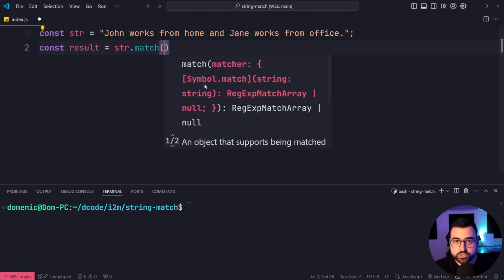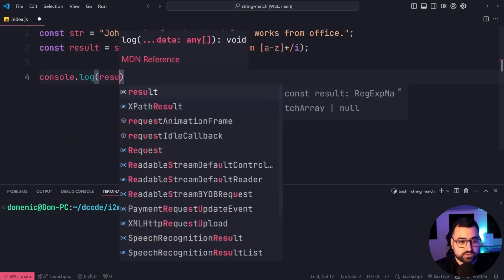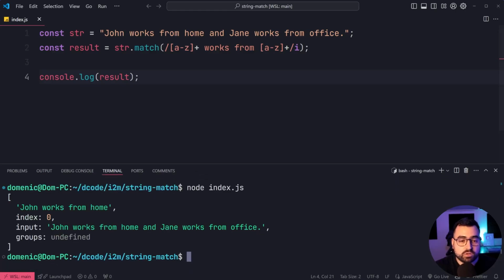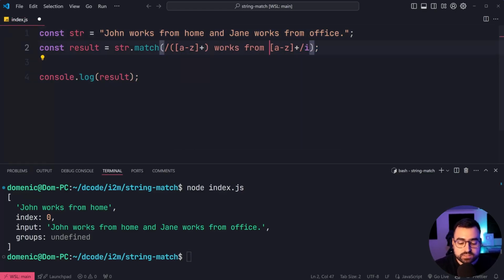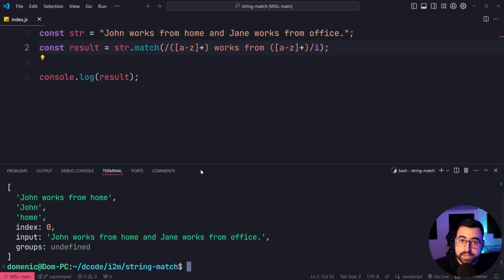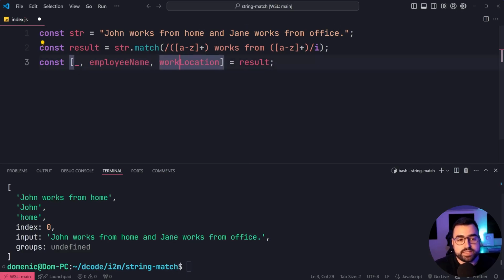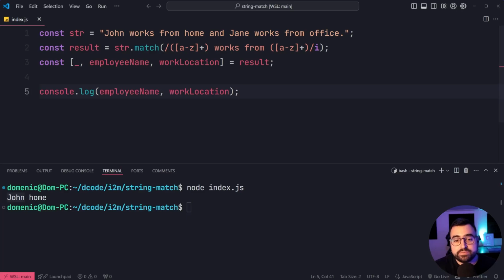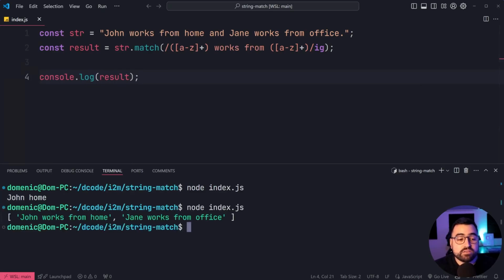An Easy Way to Do Regex - JavaScript String Match (In 2 Mins)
The string "match" method in JavaScript lets you conveniently apply regular expression searches to your strings, including support for capture groups when looking for a single match. It behaves differently when using the "global" flag, though.